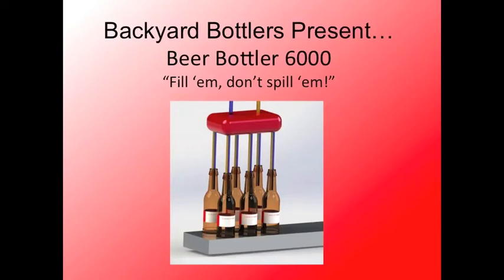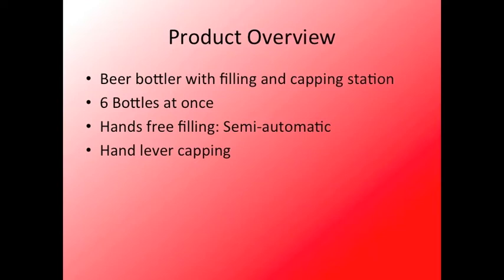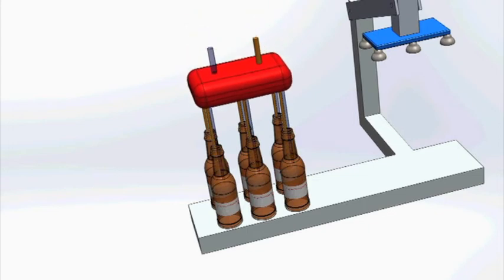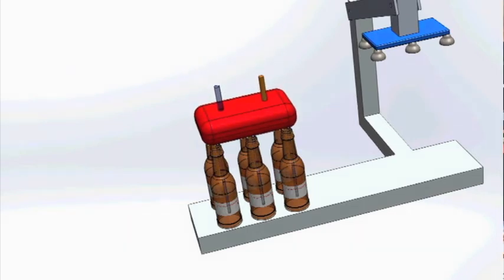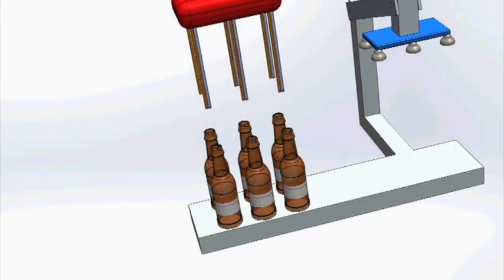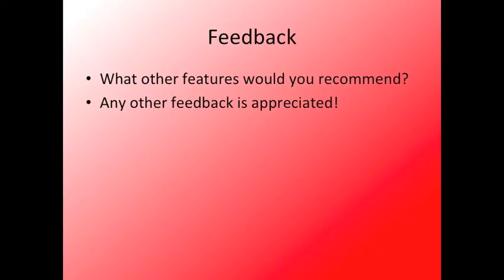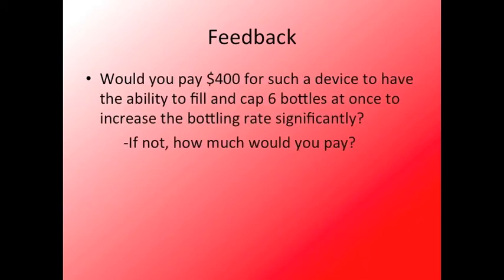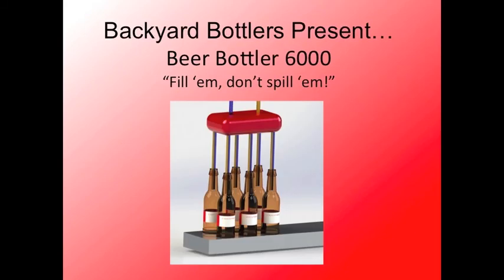Beer Bottling Machine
This is a prototype we are making for our senior design class at UW Madison